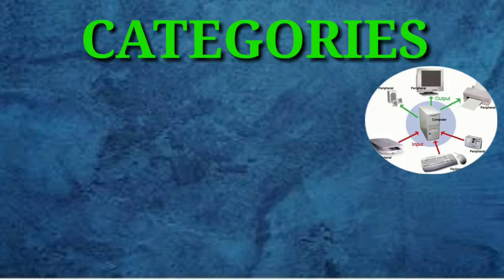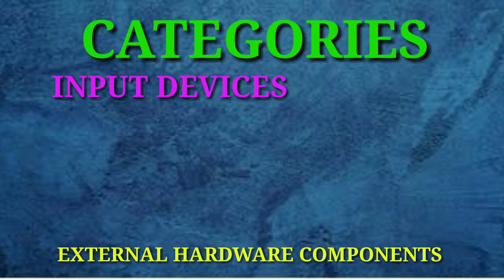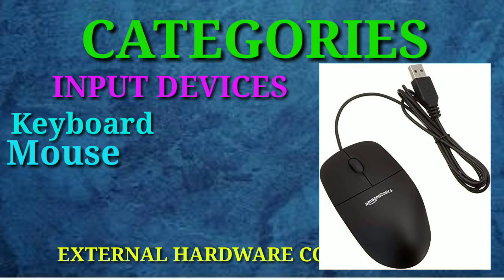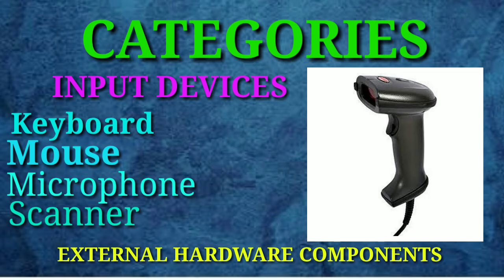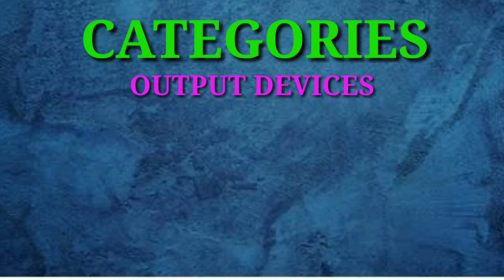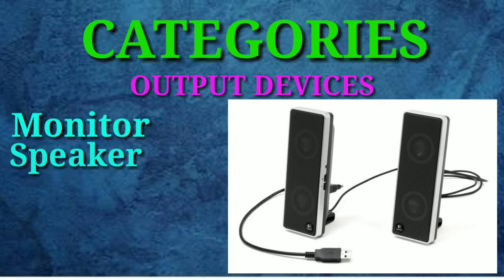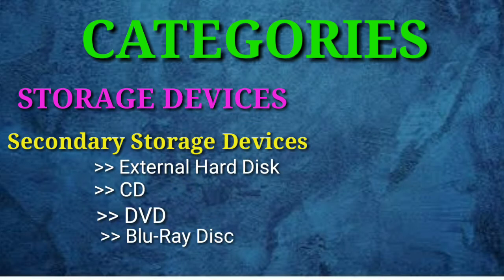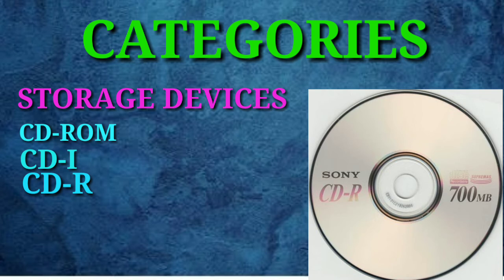EXTERNAL HARDWARE COMPONENTS